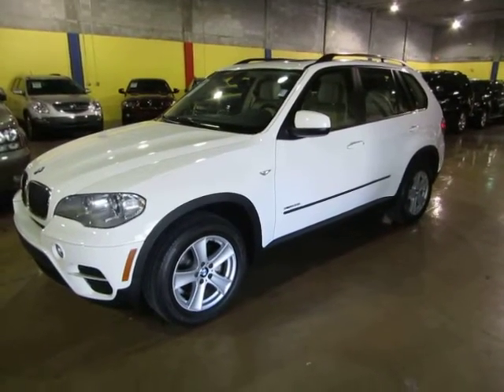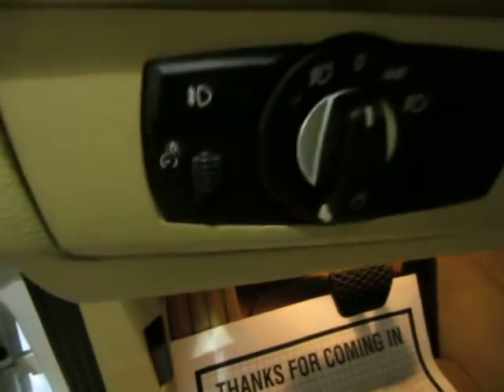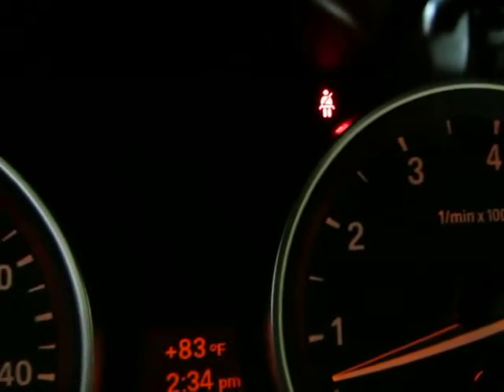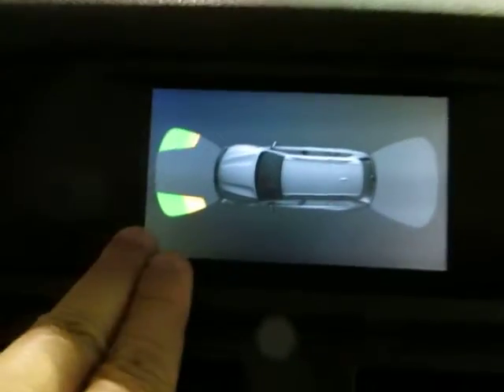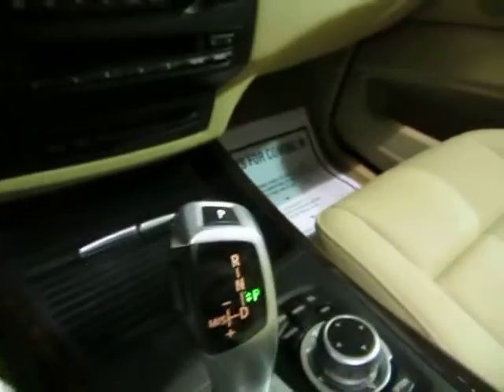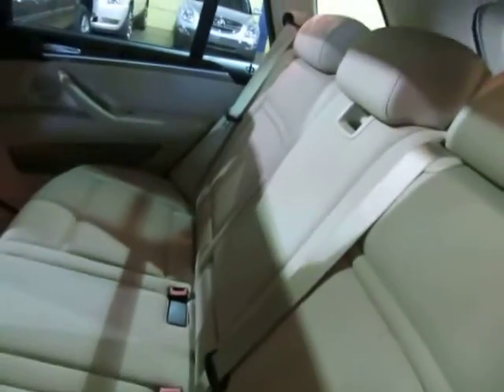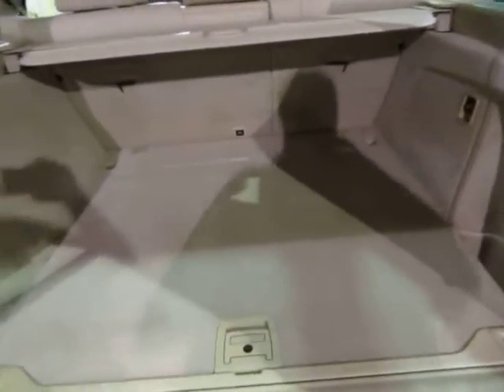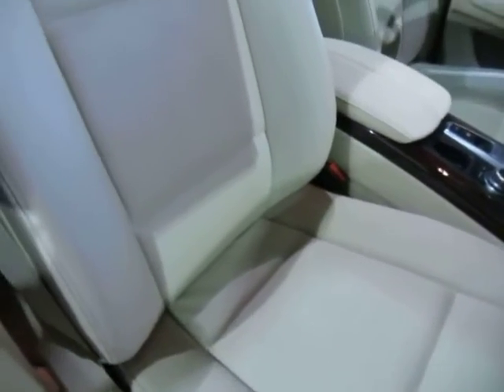2013 BMW X5 35i AWD used cars SUVs Miami Vehiclemax net white 32660MVI 0182